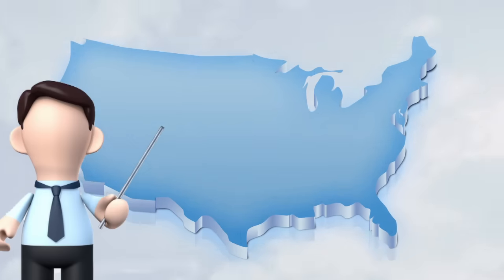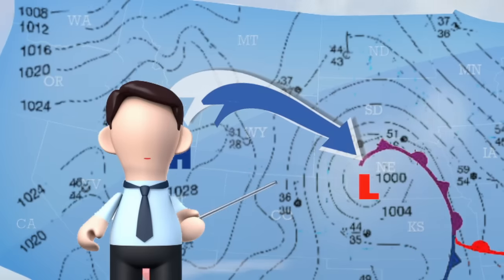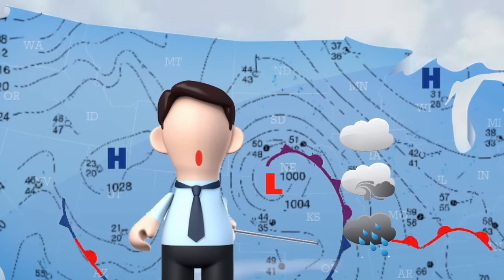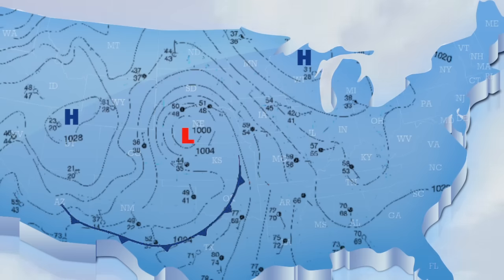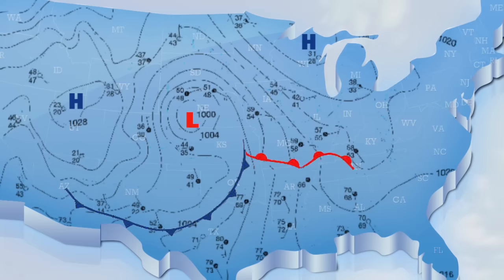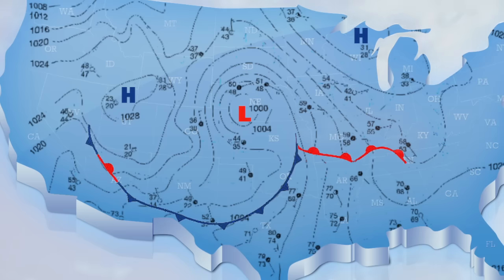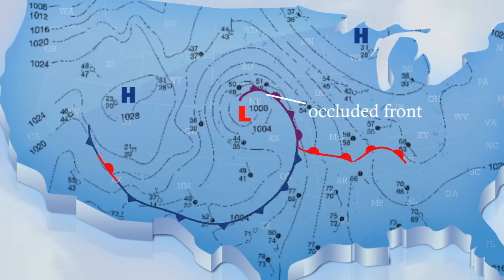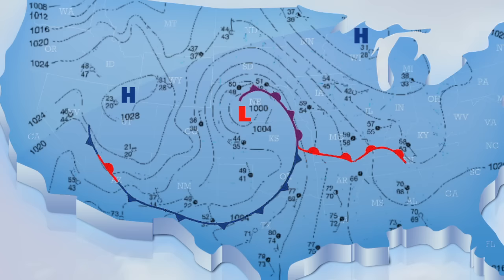How to Read a Weather Map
Weather maps can be extremely difficult to read. This short video starring Duane Friend will give you the tools you need to understand a weather map. Come rain or shine, Illinois Extension wants you to be prepared for anything.